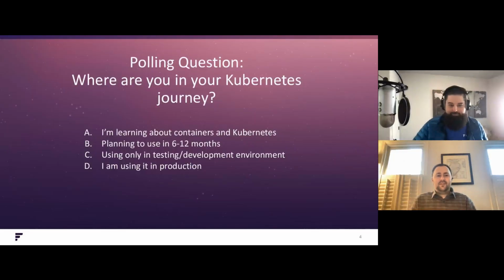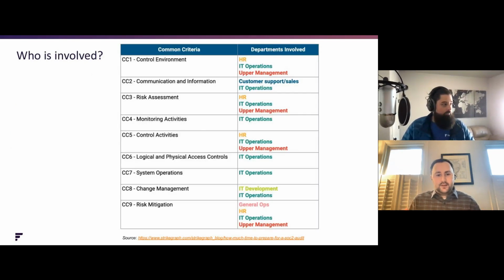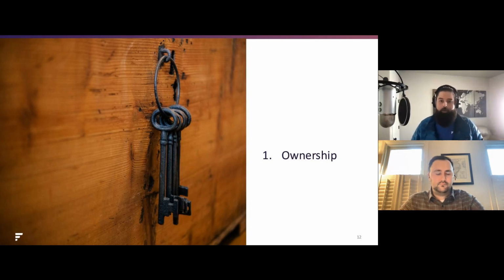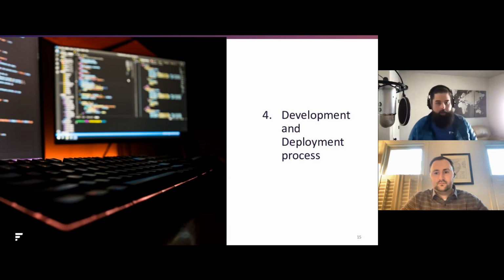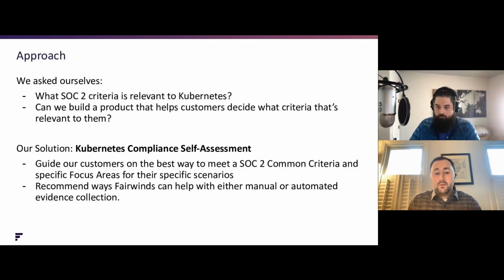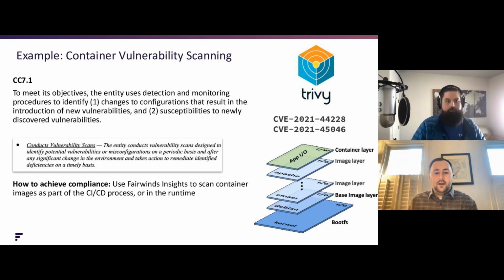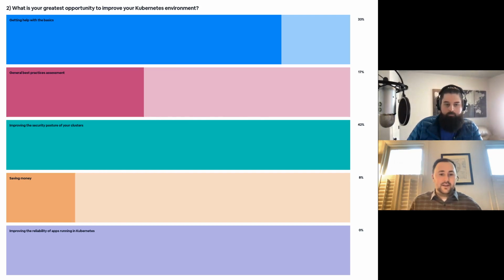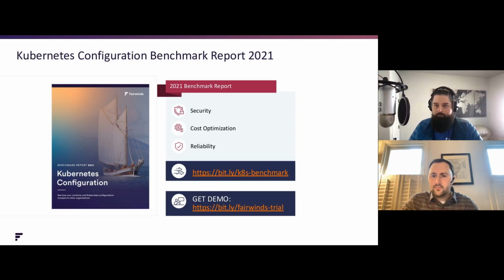What We Learned From Achieving SOC 2 Compliance Applied to Kubernetes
Kubernetes isn't often top of mind when considering compliance. It makes sense; there are so many layers of compliance for teams to implement. But Kubernetes needs some attention, too.

In this webinar, Andy Suderman and Joe Pelletier discuss the lessons they learned from achieving SOC 2 compliance and how those apply to Kubernetes. They’ll discuss the overall process as well as how they looked specifically at Kubernetes compliance.

By attending this webinar, you’ll learn:
- The different dimensions of Kubernetes compliance
- ‘Gotchas' to look out for during the preparation process
- Requirements for a Kubernetes compliance tool

If your organization is working toward SOC 2 compliance (or any other compliance requirement like HIPAA, HITRUST, NIST, etc.), this webinar can help DevOps teams understand what they need to put in place to ensure Kubernetes complies.